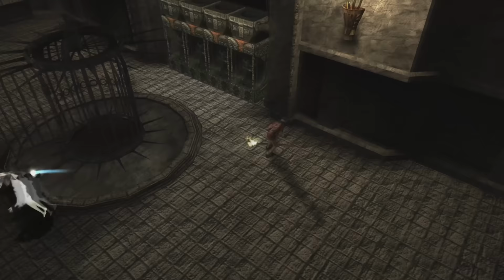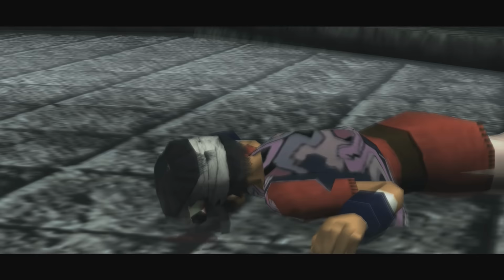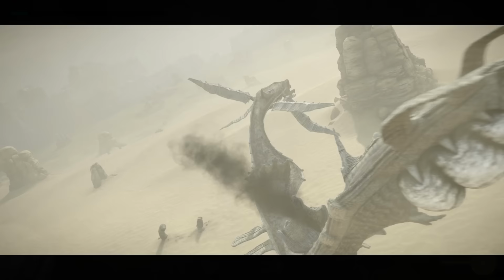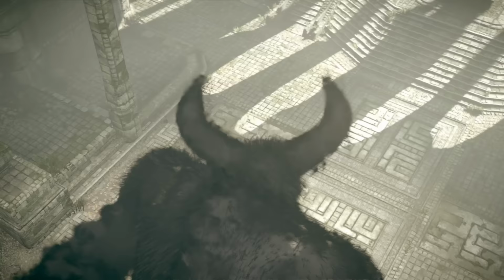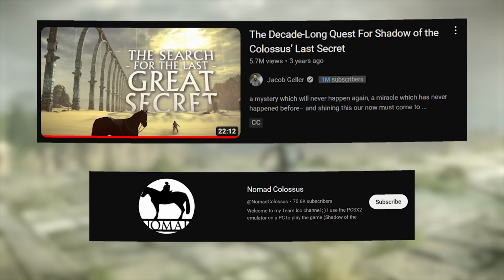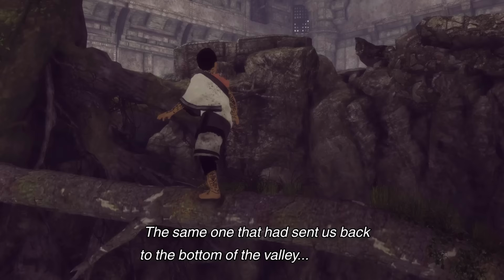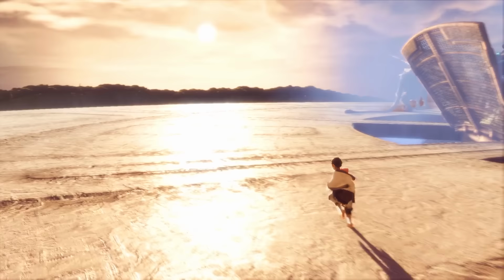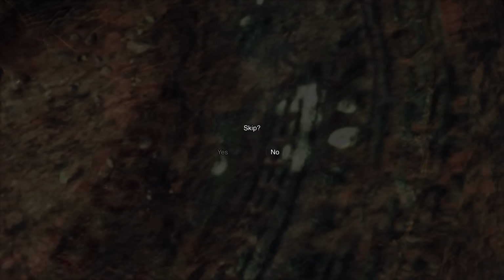I Platinum'd The Ueda Collection (Shadow of the Colossus, TLG, ICO)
In todays video, I earned every platinum trophy in the Team ICO Trilogy. This is a collection of 3 games: ICO, Shadow of the Colossus and The Last Guardian. These were genuinely such a joy to platinum and I can't believe I didn't play them sooner!

Be sure to stick around for more upcoming Platinum Trophy videos like this one!

Chapters:
00:00 Intro
00:57 ICO
18:43 Shadow of the Colossus
46:26 The Last Guardian
1:18:14 Outro

Team ICO is a video game development team for Sony Computer Entertainment, led by Fumito Ueda. Since their founding in 1997, they have only released three games - ICO, Shadow of the Colossus, and The Last Guardian - but they have gained an increasing amount of attention and respect with each passing year.

Their games are characterized by a very small but endearing and memorable cast, minimalist but strong storytelling, atmospheric use of bloom and HDR lighting, a soundtrack that plays only during cutscenes or battles, fictional spoken languages, a distinctive art style, and strong animation.

At the time of their work on ICO and Shadow of the Colossus, they were part of SCE Japan Studio's Product Development Department #1. Since then, Fumito Ueda left Sony in 2014 to start his own studio GenDESIGN, the group responsible for releasing The Last Guardian.